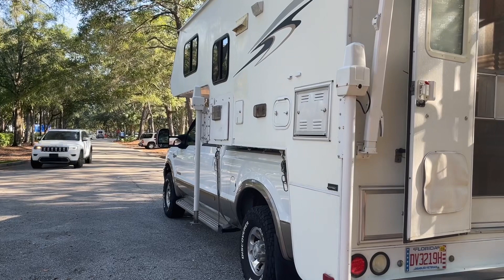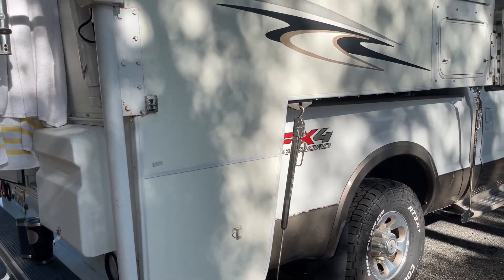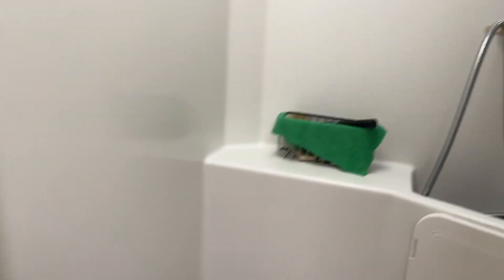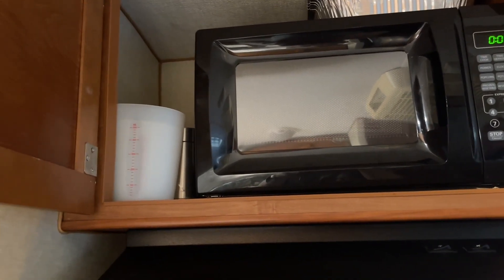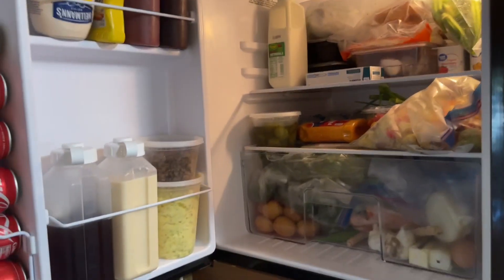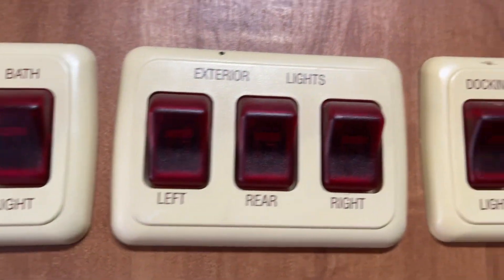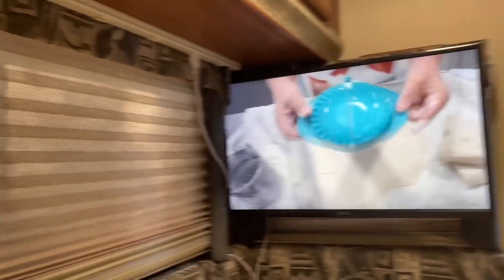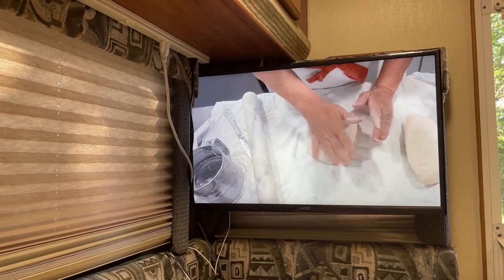Our Lance truck camper MELITA’S Homemade on the road